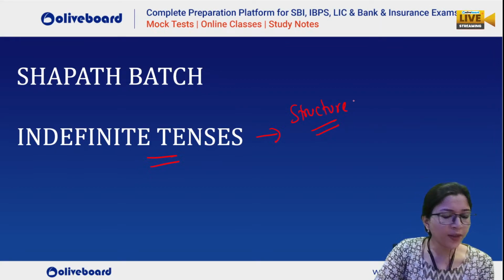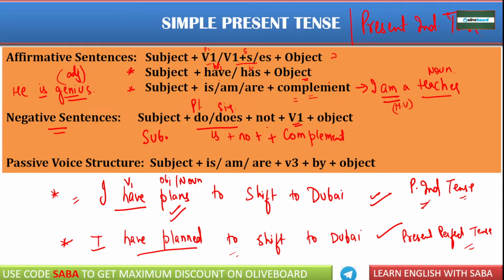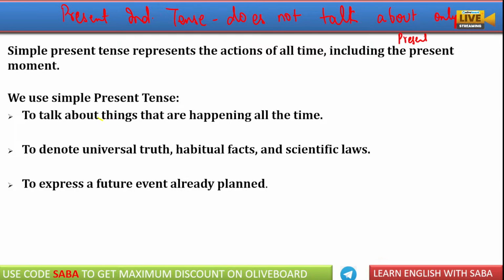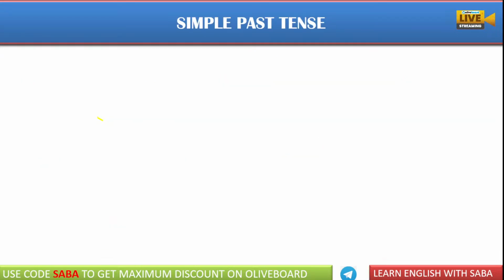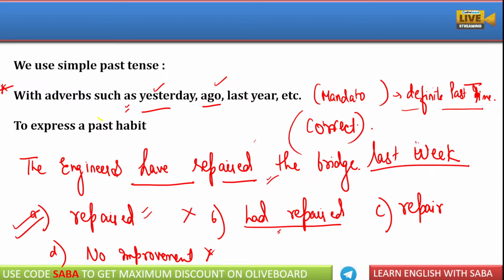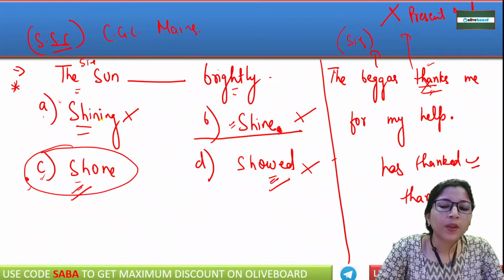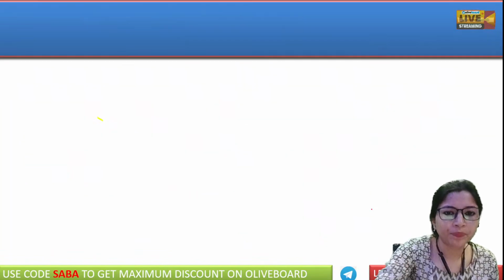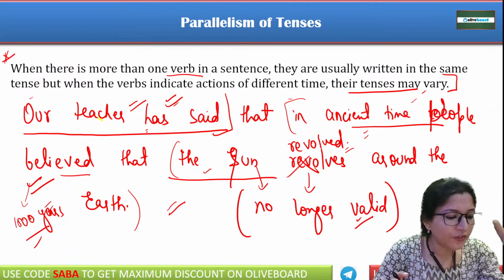Indefinite Tenses | English | L - 2 | Banking Foundation Classes 2023 | English By Saba Gani